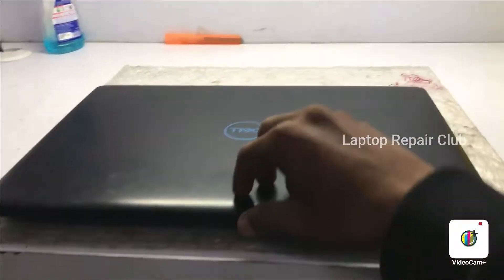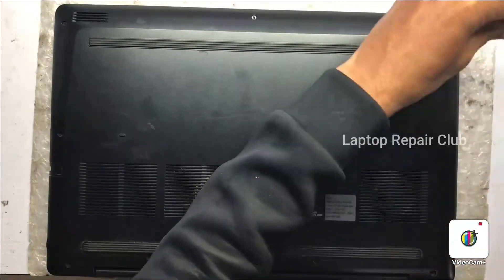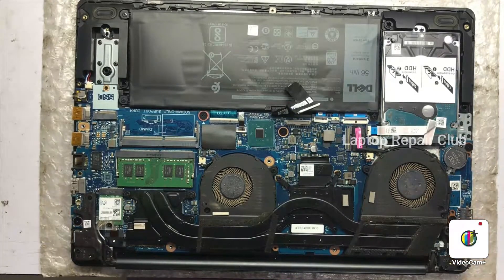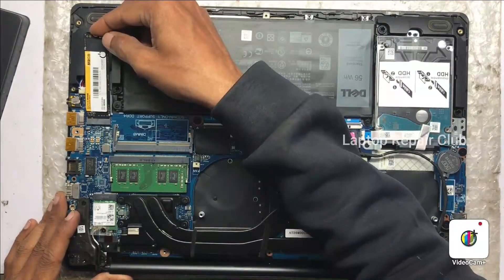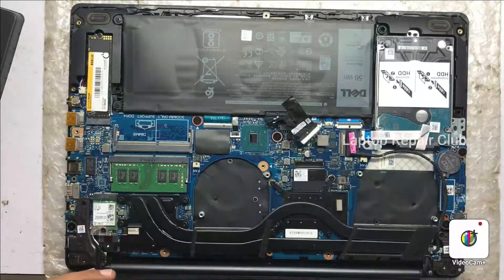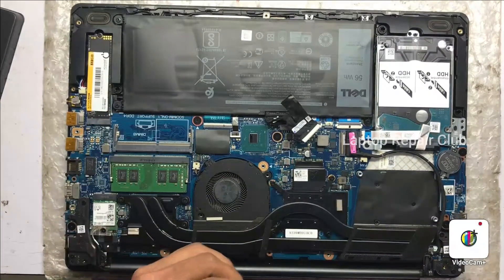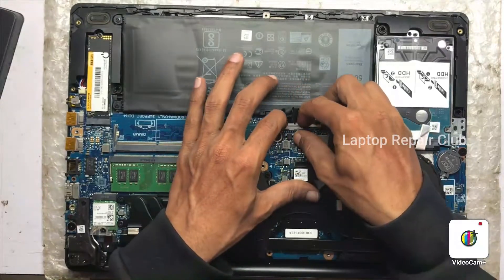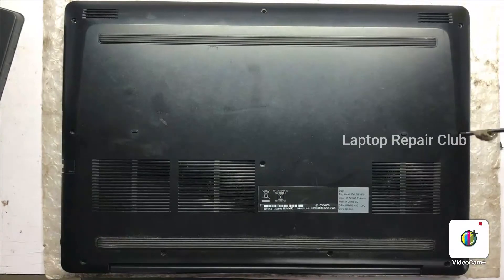Dell G3 3579 Over Heating Issue And SSD NVMe Upgrade || LRC